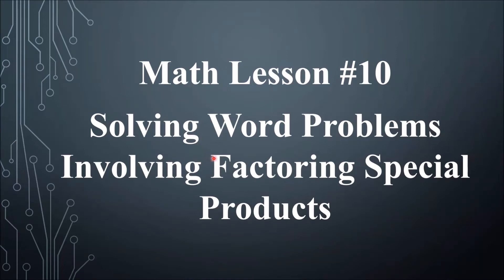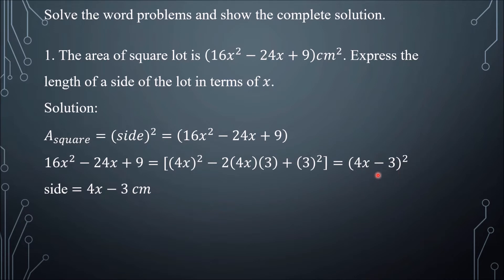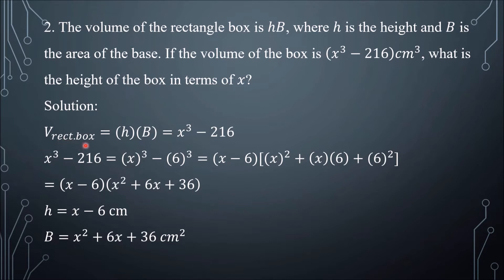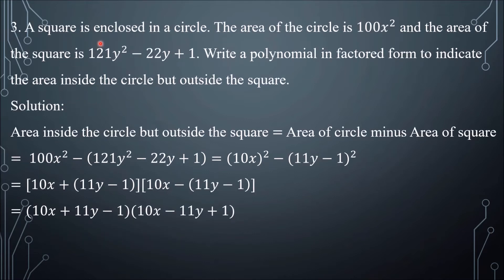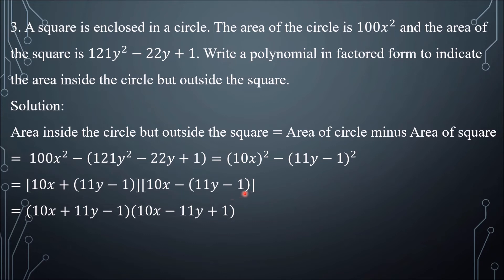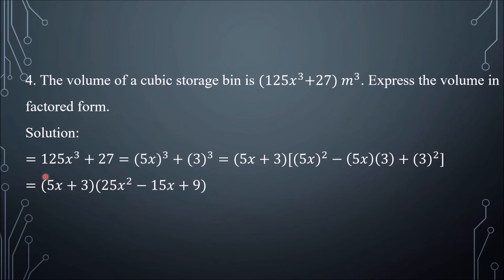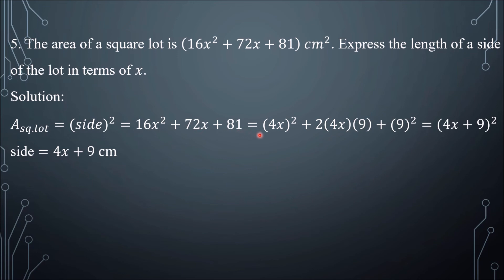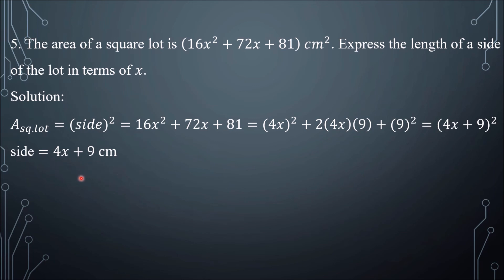Solving Word Problems Involving Factoring Special Products